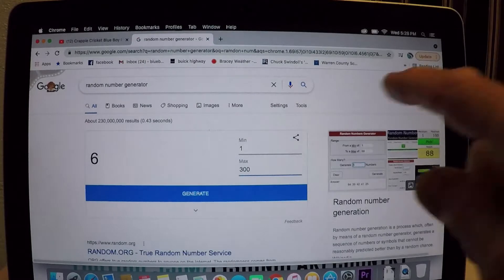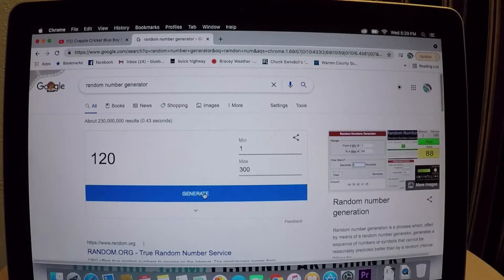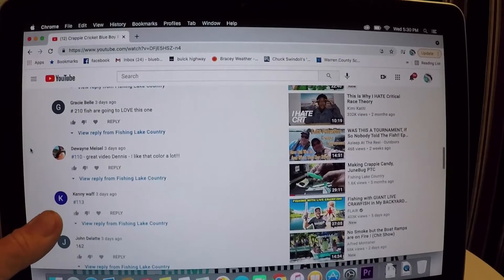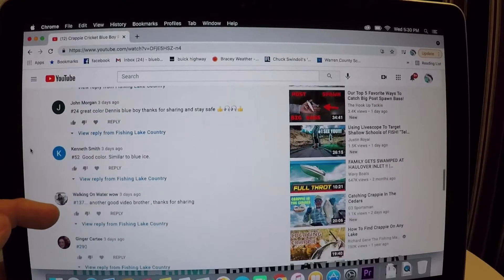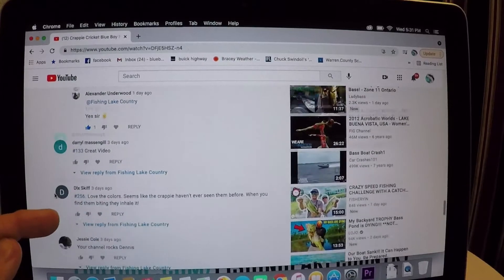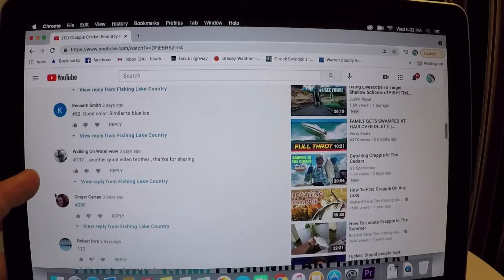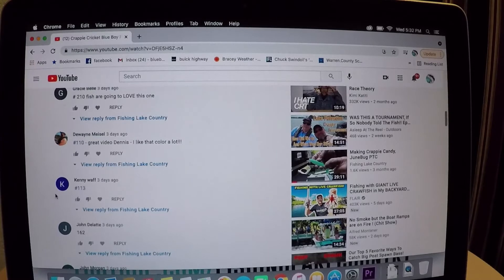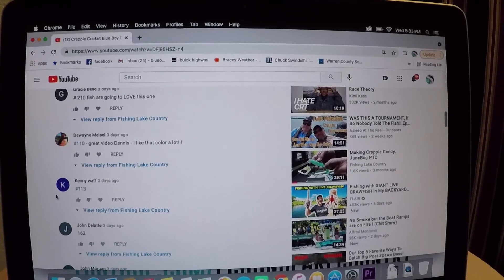Winner of Blue Boy Cricket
Thabnks folks for playing along with the PTC. There will be another one on Sunday, thanks. Dennis